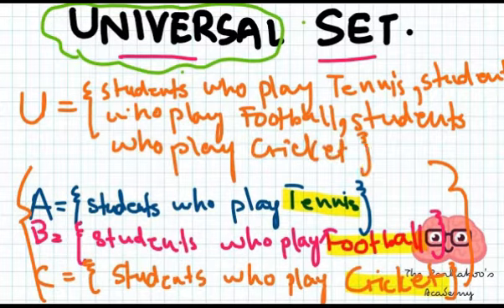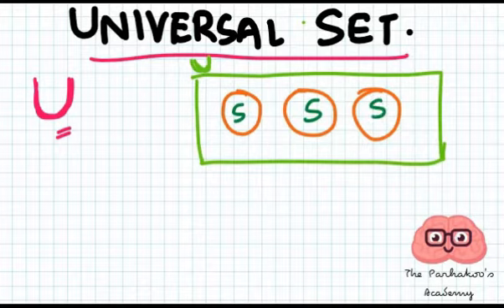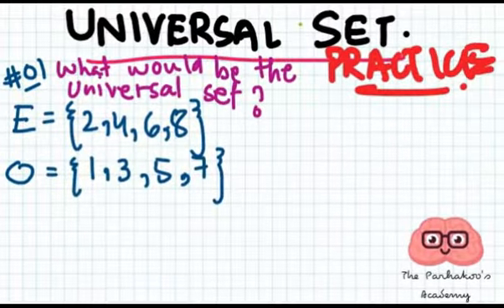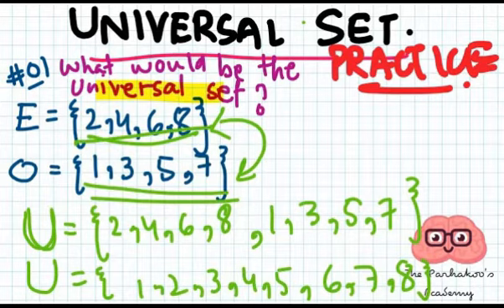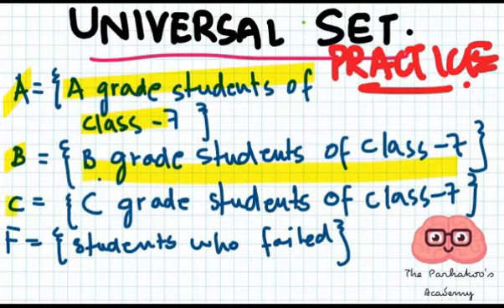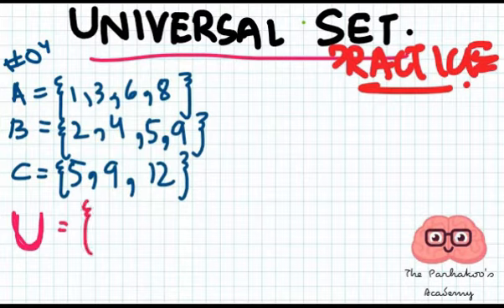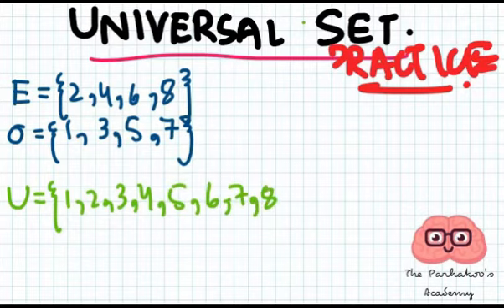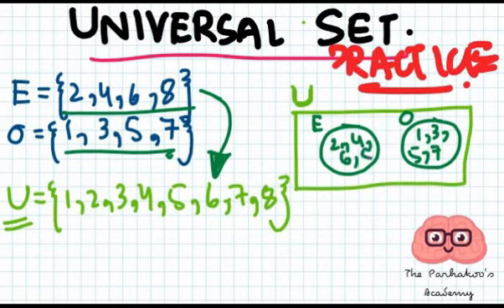4(e)- Types of Sets | The Universal Set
Hi Parhakoos,

This is the 5th video of the Series on '' Types of Sets''.It explains the Universal set with help of examples.